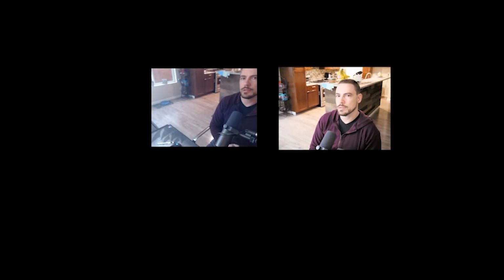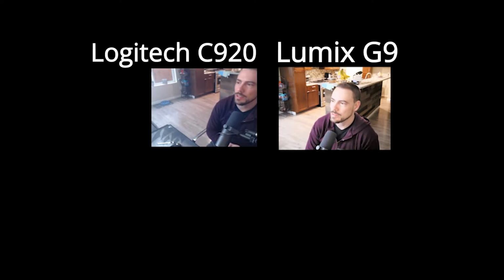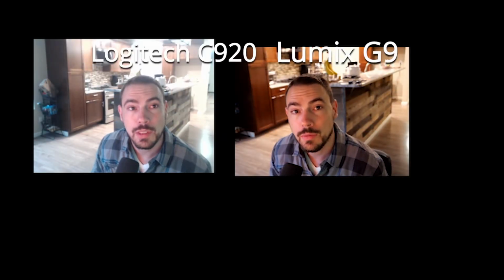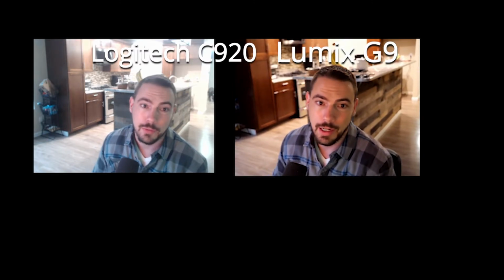The Best for Twitch & Youtube?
A Short Video showcasing the streaming potential of the Panasonic Lumix G9 and comparison with Logitech c920.
I great camera for both youtube videos in 4k as well as for live streaming on twitch & youtube.